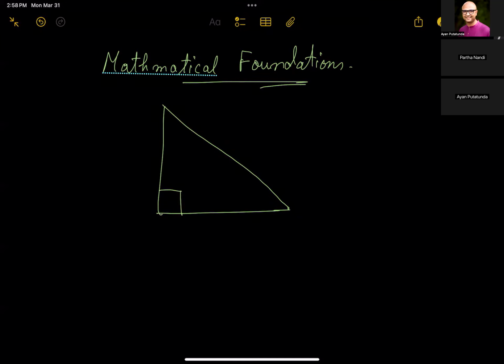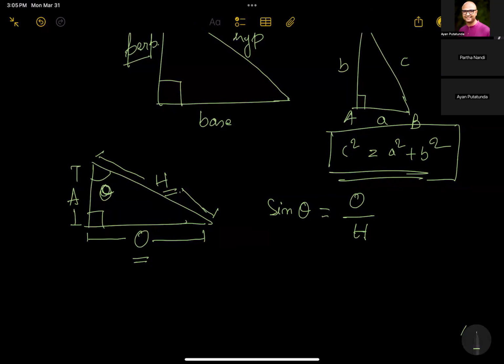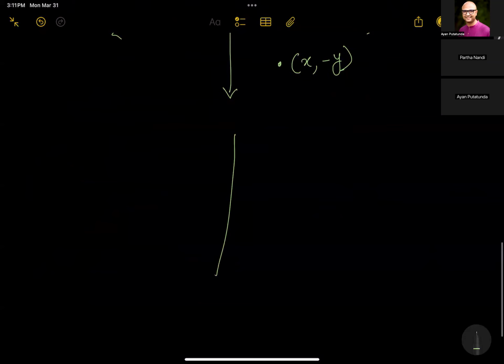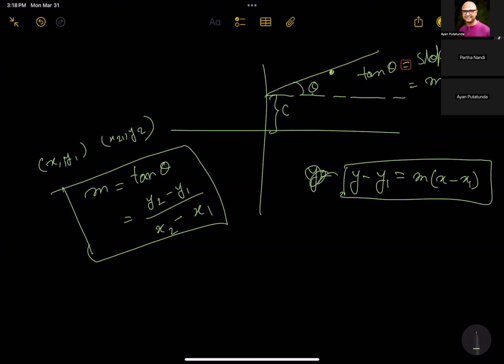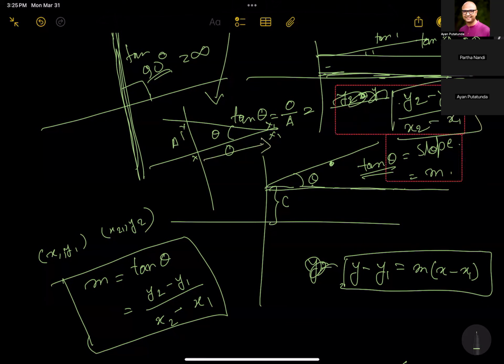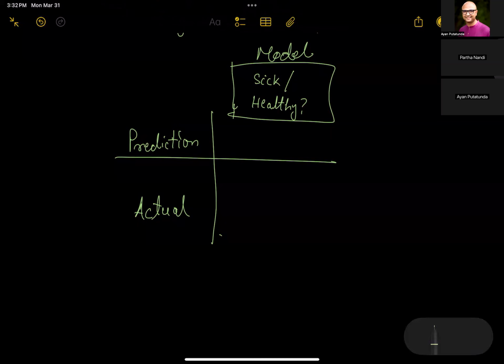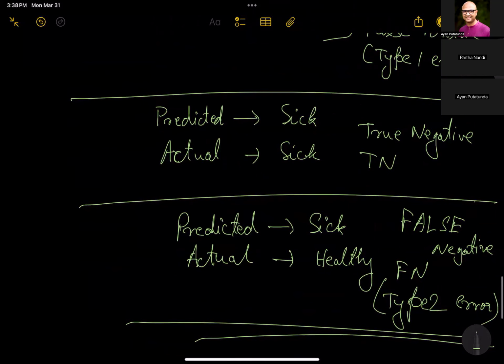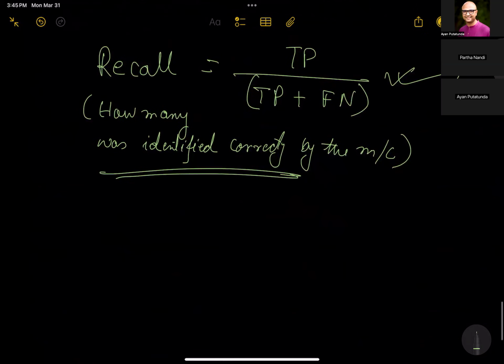Data Tutorial 9 : Basic Maths for Machine Learning and Confusion Matrix